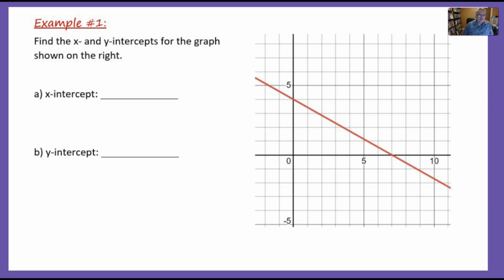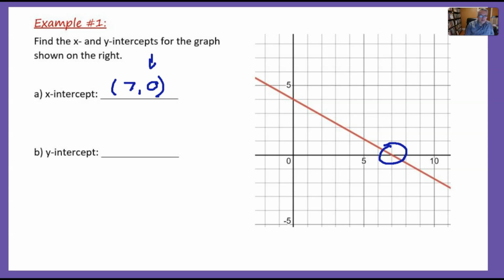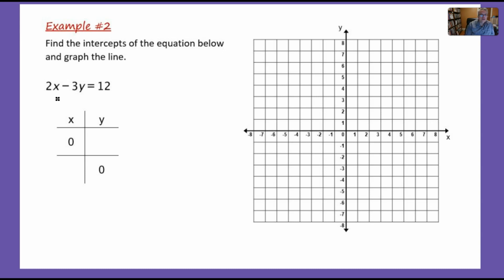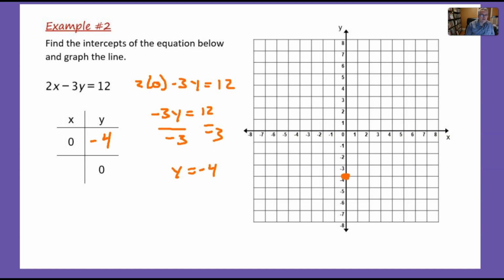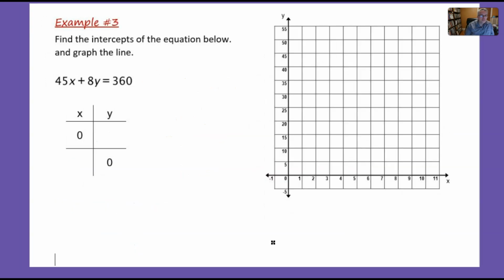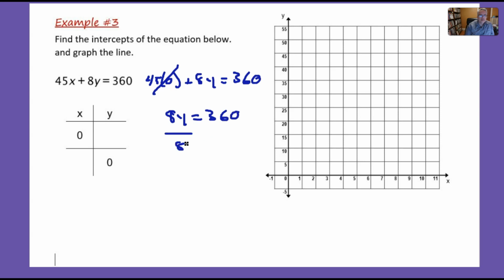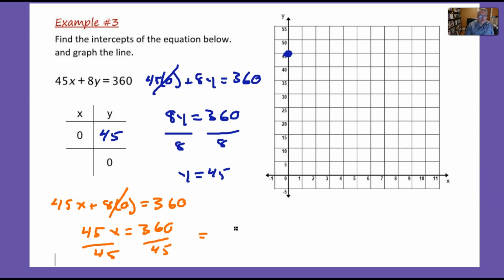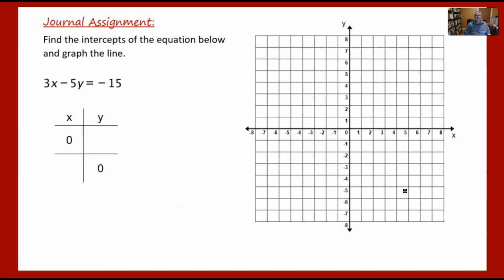Video 11C - The Intercept Method